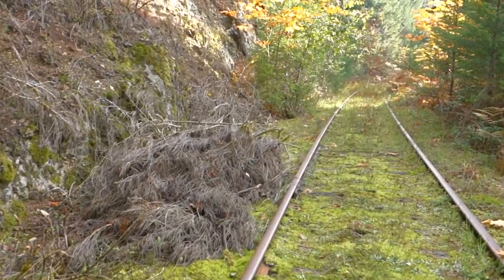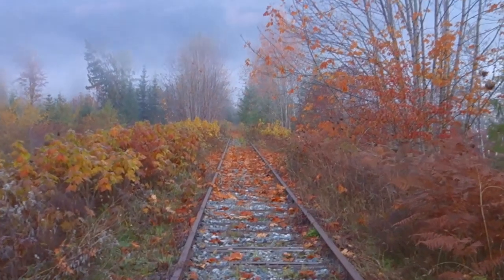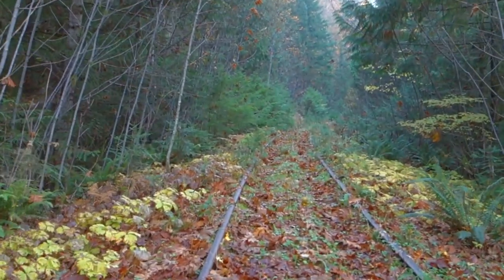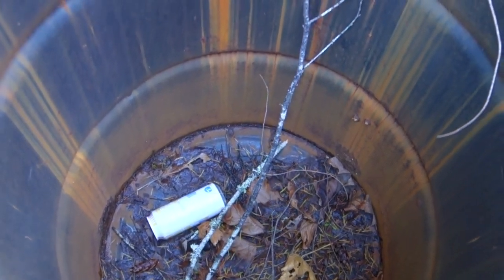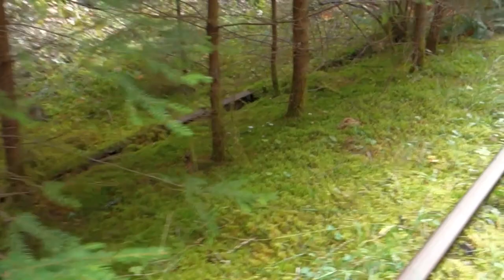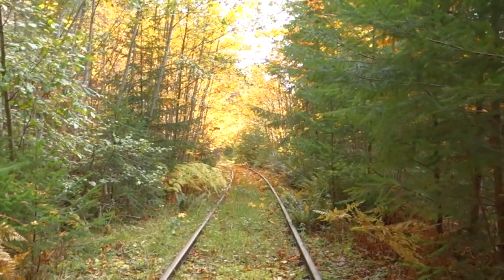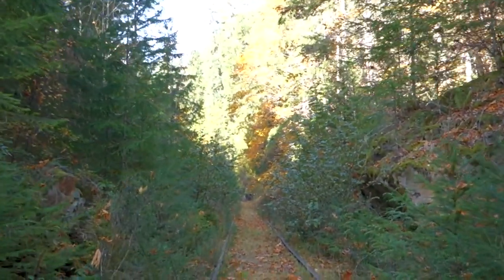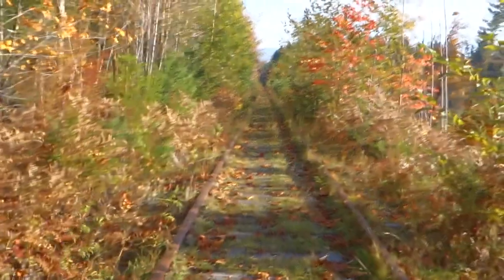E&N Railway - Beaufort Slope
My annual check-up hike on the Beaufort Slope section of the Esquimalt & Nanaimo Railway's Port Alberni Subdivision.
This out-and-back hike starts at the Smith Road level crossing (Mile 33.3) north of Port Alberni, and my turnaround is at Mile 28 which is roughly above the Cherry Creek neighbourhood.
Seen by me on October 31, 2020, on Vancouver Island.
PS:   During the video, I mention looking for evidence of an old water-tower site.  What I was looking for were the concrete foundations, which I've seen in other old water tower sites along the E&N.